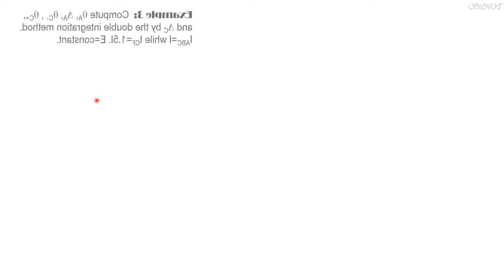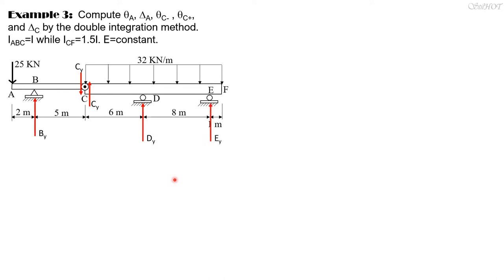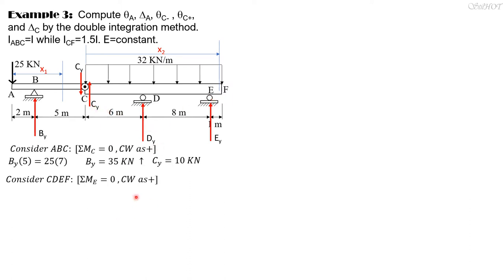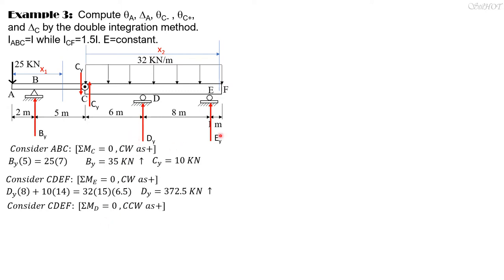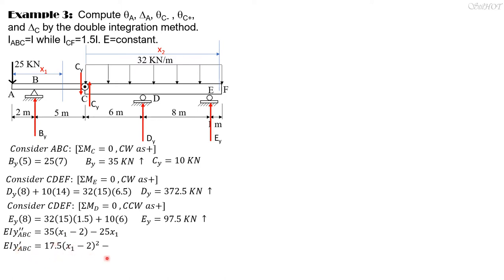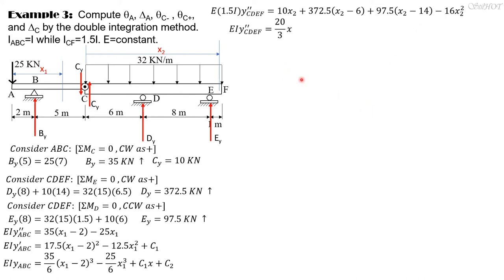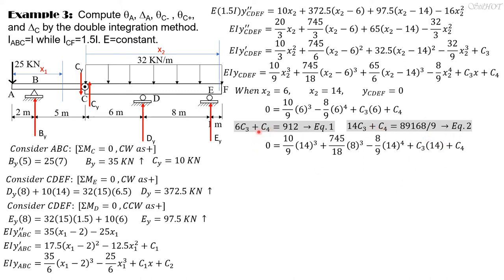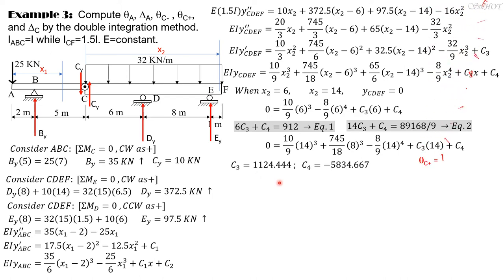BEAM DEFLECTIONS, Special Example 1 by DIM